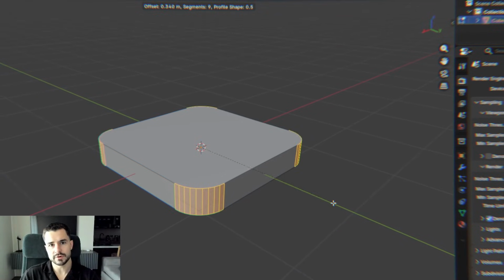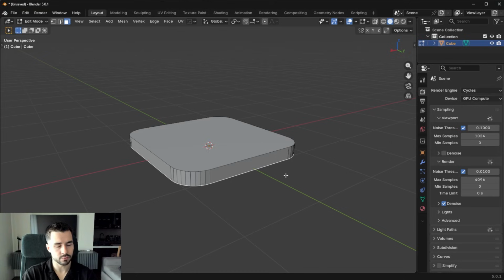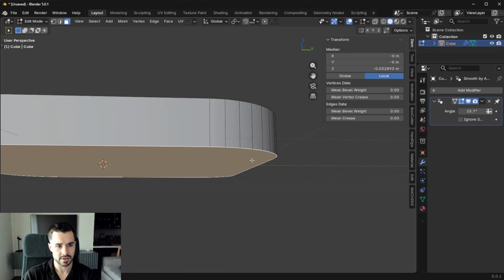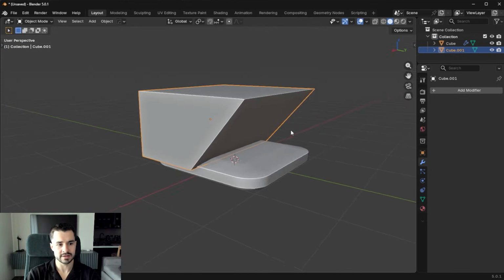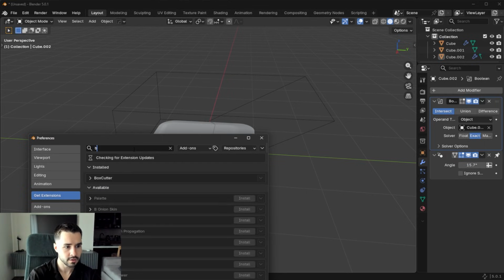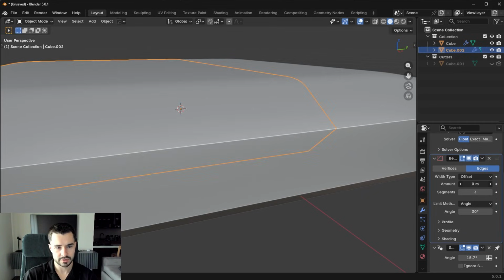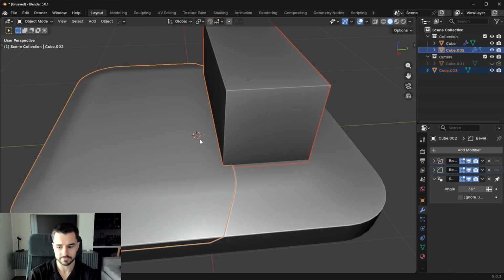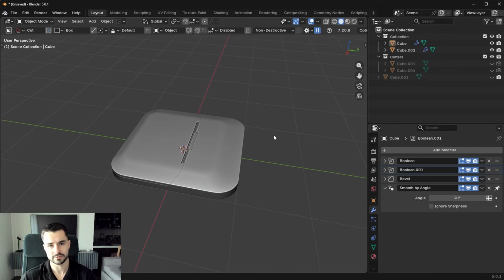Your FIRST Hard Surface Model in Blender (2026 Beginner Tutorial)